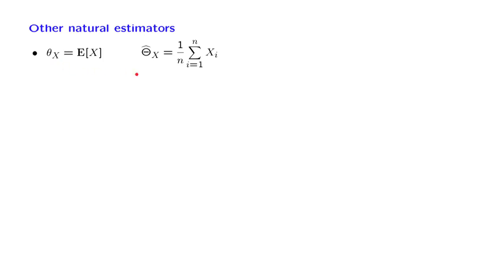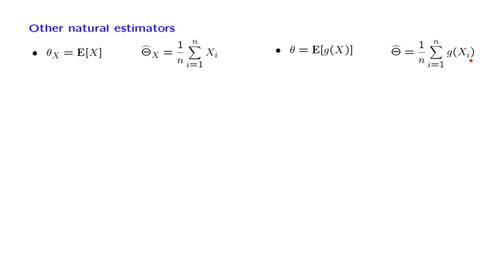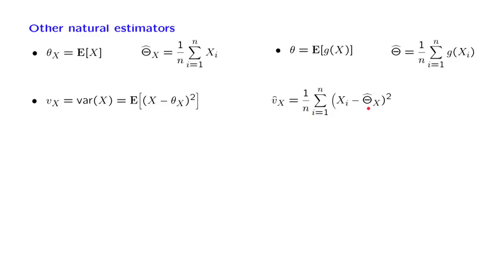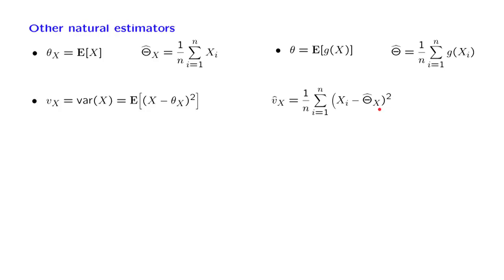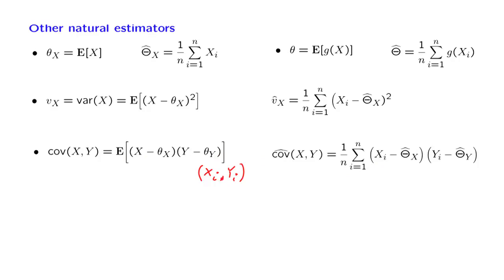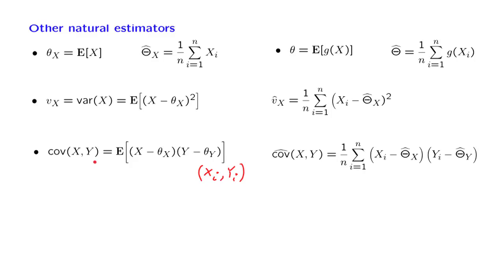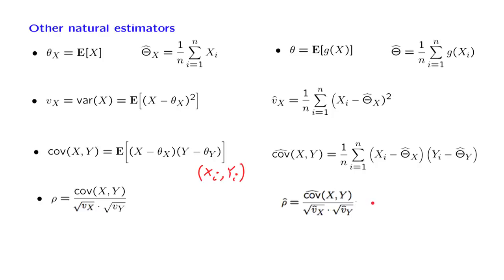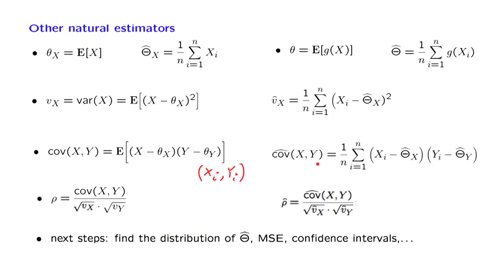L20.8 Other Natural Estimators